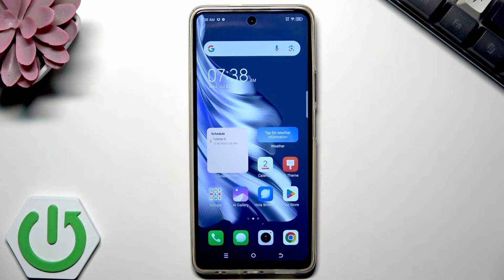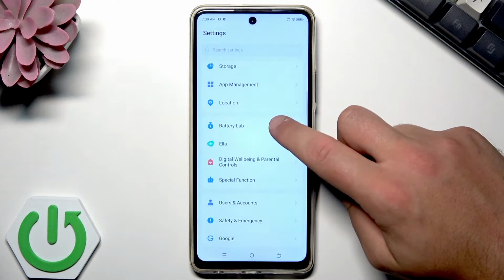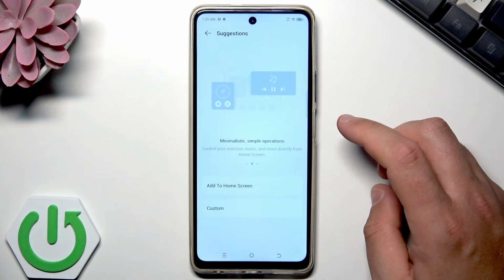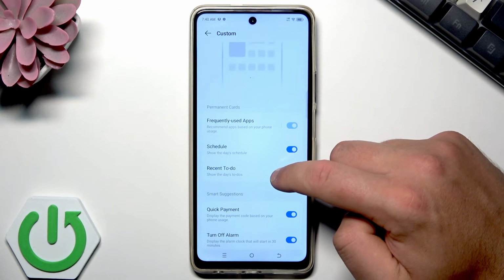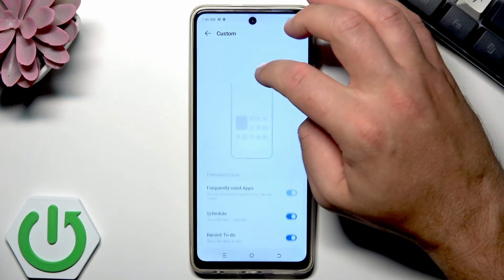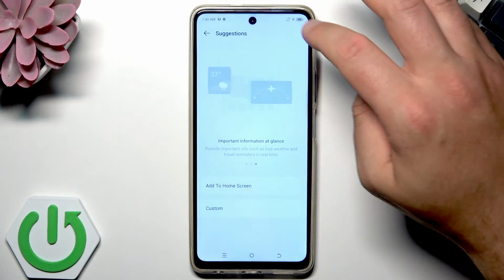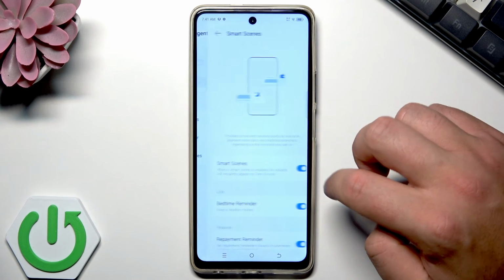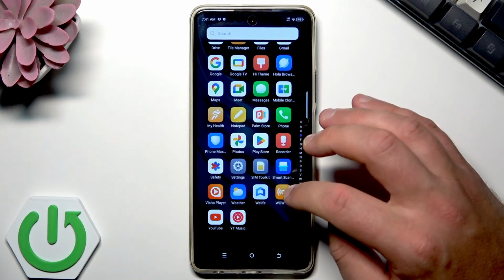TECNO AI Features Explained - Smart Tips, App Booster & Intelligent Tools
Want to know how to use the AI features on your TECNO smartphone? 📱
In this video, we show you all the smart tools and intelligent facilities that make your TECNO phone faster, smarter, and more personalized.

You’ll learn how to:
– Enable and customize TECNO AI suggestions
– Use App Booster for faster app launches
– Set up Smart Scenes and Reminders for daily convenience
– Personalize your home screen with AI recommendations
– Optimize your phone with built-in intelligent tools

✅ Perfect for anyone who wants to unlock the hidden AI features on their TECNO device.

📌 In this video you will learn:
– How to enable AI features on TECNO phone
– Where to find Intelligent Facilities in settings
– How to use App Booster and Smart Scenes
– Tips to make your TECNO phone run faster with AI

0:00 Introduction to TECNO Intelligent Facilities
0:18 Accessing Intelligent Facilities in Settings
0:38 Exploring AI Suggestions and Home Screen Recommendations
1:13 Customizing Schedules, To-Do, and Quick Actions
1:36 Using App Booster for Faster App Launches
2:09 Enabling Smart Scenes and Reminders
2:40 Summary of TECNO AI Features